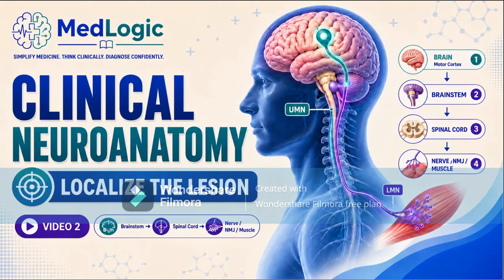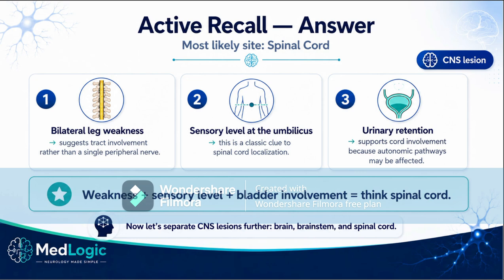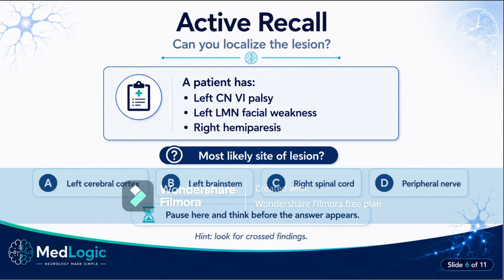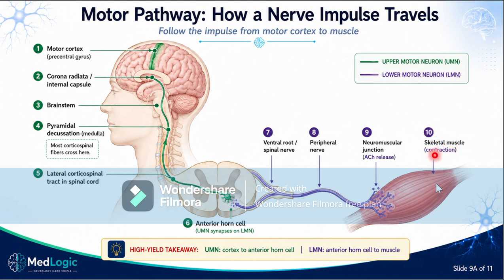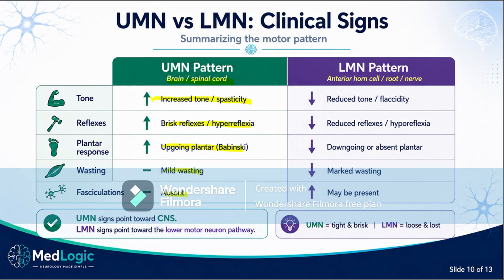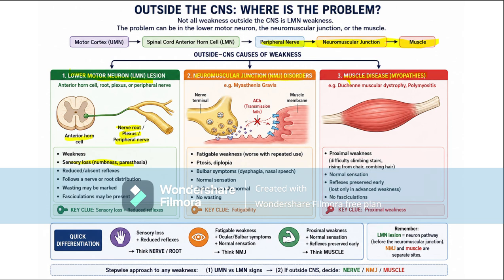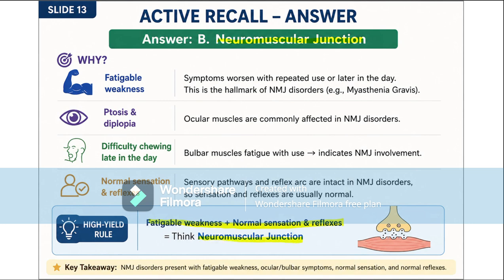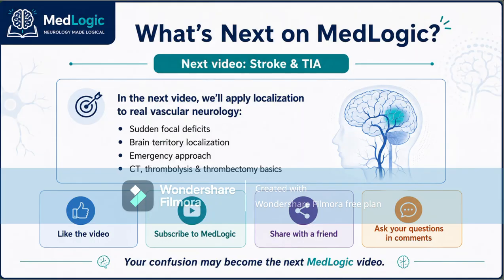Clinical Neuroanatomy Made Simple | Localize the Lesion in Neurology in 10 mins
Clinical neuroanatomy becomes much easier when we stop memorizing structures and start using them clinically.

In this video, we learn how to localize neurological lesions step by step using a simple clinical map: brain, brainstem, spinal cord, peripheral nerve, neuromuscular junction, and muscle.

We will use active recall cases to understand how the same symptom, like weakness, can come from very different sites — for example, stroke in the brain, spinal cord disease, peripheral nerve lesions, myasthenia gravis at the neuromuscular junction, or myopathy in muscle.

Topics covered in this video:

* Clinical neuroanatomy for MBBS students
* How to localize a neurological lesion
* Brain vs brainstem vs spinal cord localization
* Sensory level and bladder involvement in spinal cord lesions
* Crossed findings in brainstem lesions
* Upper motor neuron vs lower motor neuron signs
* Motor pathway from cortex to muscle
* Peripheral nerve vs neuromuscular junction vs muscle disease
* Active recall clinical cases for neurology revision

By the end of this video, you should be able to look at weakness, reflexes, sensation, cranial nerve signs, fatigability, and bladder symptoms — and decide the most likely site of the lesion.

Next video: Stroke and TIA — applying localization to vascular neurology.

Write your questions in the comments — your confusion may become the topic of the next MedLogic video.

References:

1. Snell’s Clinical Neuroanatomy.
2. Neuroanatomy through Clinical Cases — Blumenfeld.
3. Adams and Victor’s Principles of Neurology.
4. DeJong’s The Neurologic Examination.
5. Clinical Neurology — Greenberg, Aminoff, Simon.
6. Gray’s Anatomy: The Anatomical Basis of Clinical Practice.